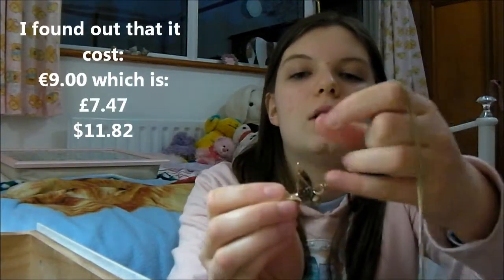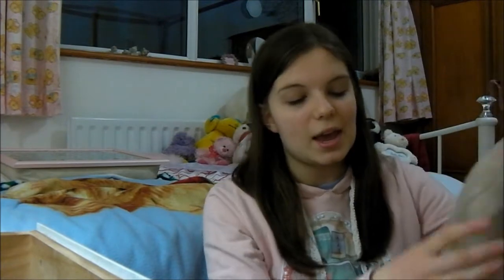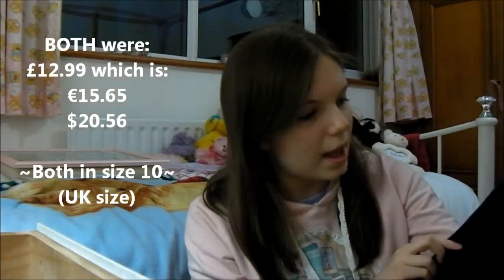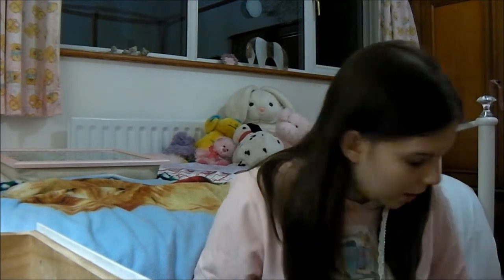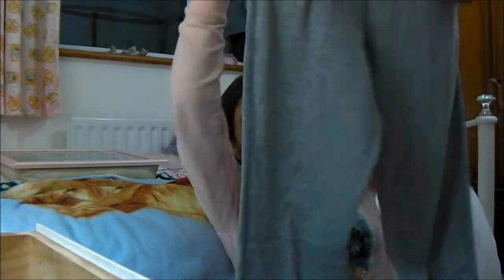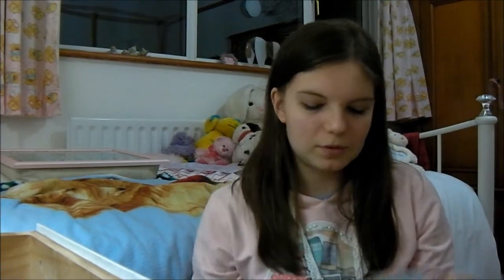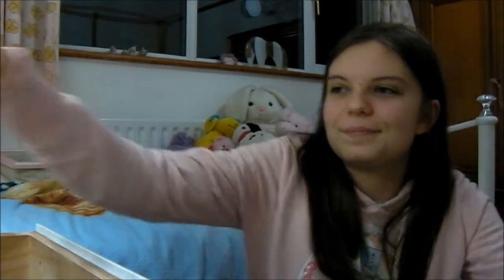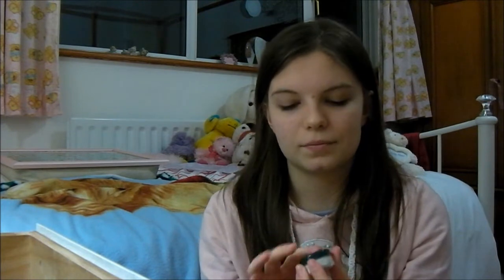A Haul!?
Hi guys! So I know I haven't made a video in ages (sort of) I've been caught up in like.. everything, so I assure you that I have got lots planned :) SO I know this video is different, but don't worry I'll be back with the usual vids soon :) Hope you like it, let me know what you think, have an awesome day - SEE YA!